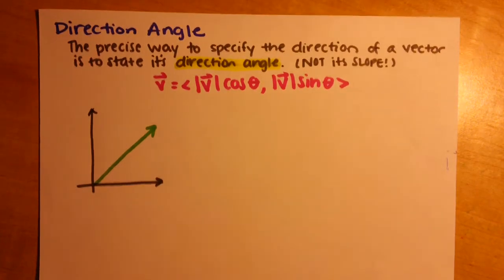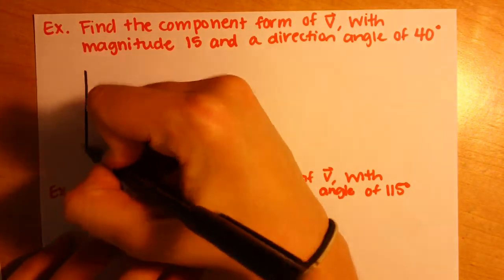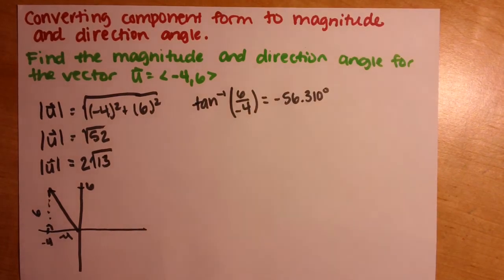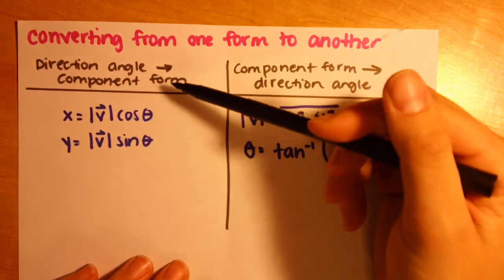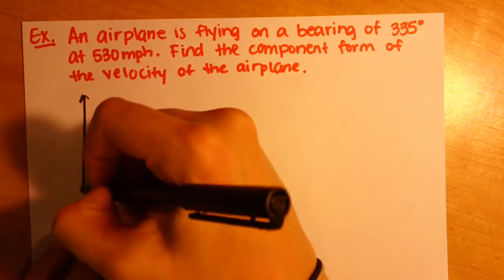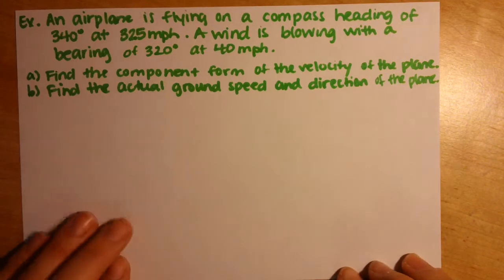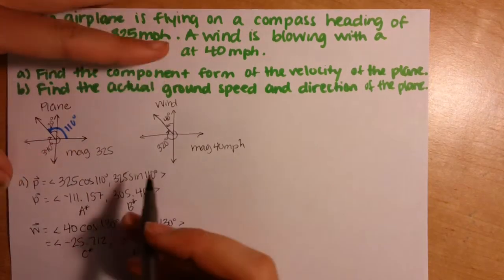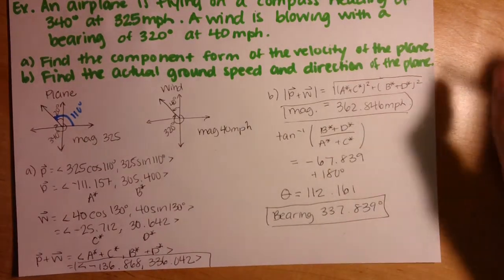6.1-2 Applications of Vectors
Learning Outcomes:
1. State the direction angle of a vector.
2. Find the component form of a vector given a direction angle and magnitude.
3. Convert from component form to magnitude and direction angle  (vice versa).
4. Use bearing, component form, magnitude, and direction angle to solve problems.